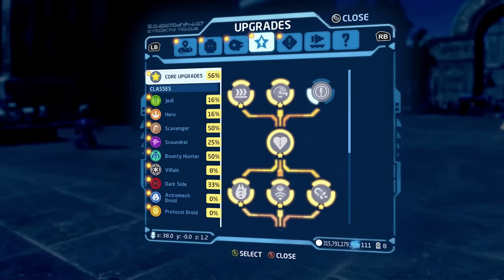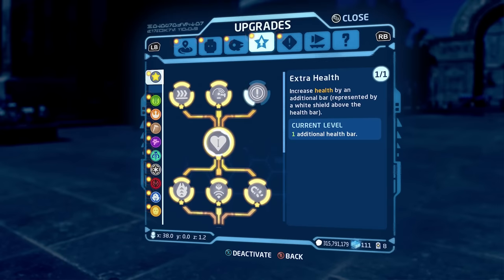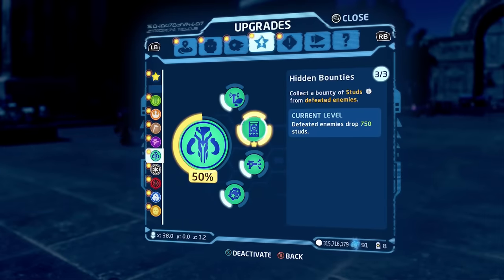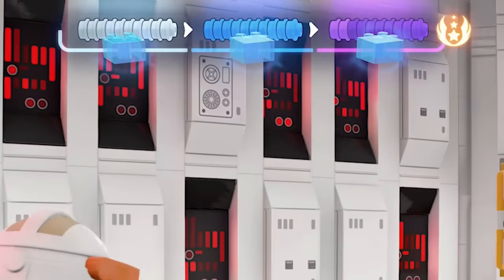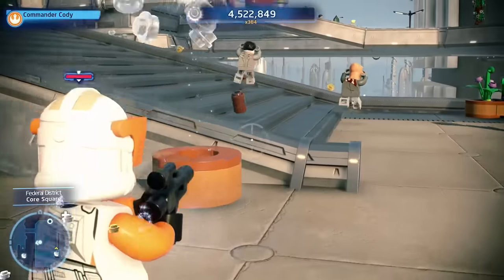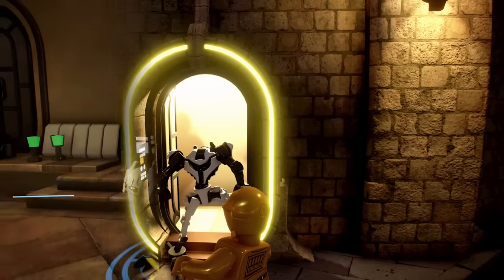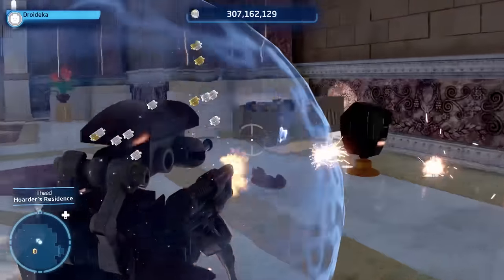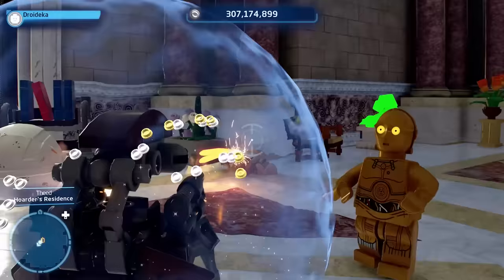LEGO Star Wars: The Skywalker Saga - Get Rich FAST & Money Farm Location!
Today I go over the fastest ways to get rich in Lego Star Wars The Skywalker Saga!